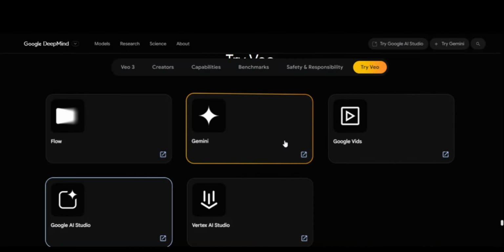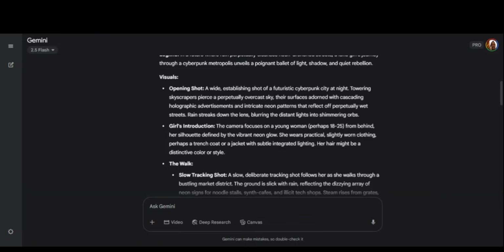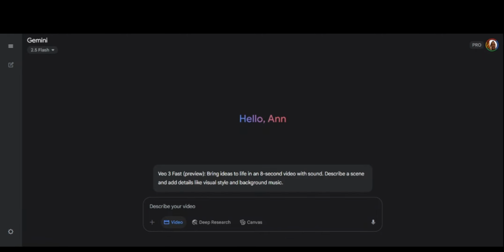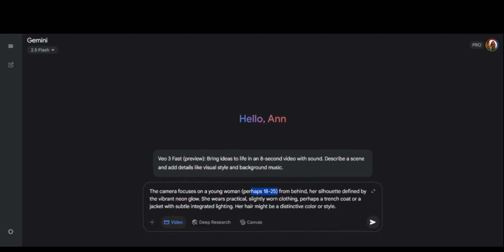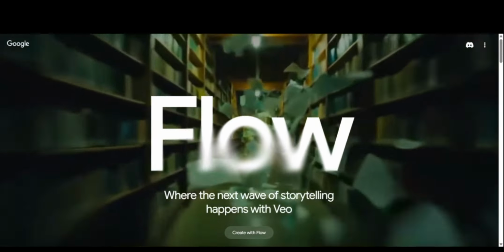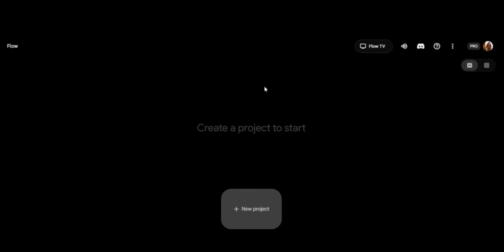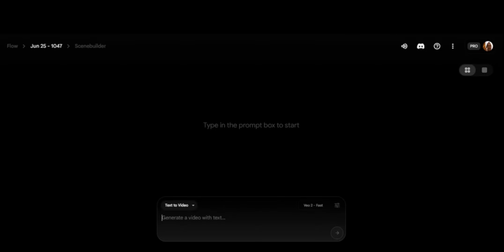Google VEO3 for Begginers : How to Make Cinematic Videos using VEO3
Want to learn how to create stunning cinematic videos with Google VEO3 AI video generator? This step-by-step beginner tutorial walks you through everything you need to know to start making high-quality, professional-looking videos using VEO3.

In this video, you’ll discover:
✅ What is Google VEO3 and how it works
✅ How to write effective prompts for cinematic results
✅ Tips to make your videos look realistic, smooth, and visually compelling
✅ How to use VEO3 to create short films, product ads, storytelling content, and more
✅ Beginner-friendly walkthrough with examples and visual inspiration

Whether you're a content creator, filmmaker, or marketer looking to boost your video game with AI video tools, this tutorial is the perfect place to start!